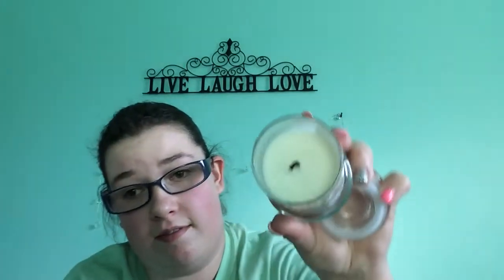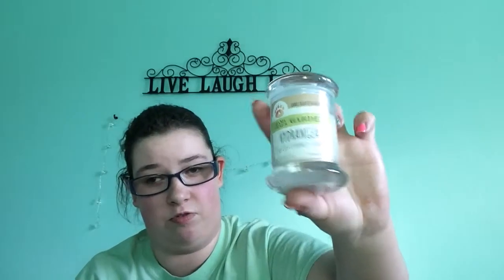Yankee candle TAG